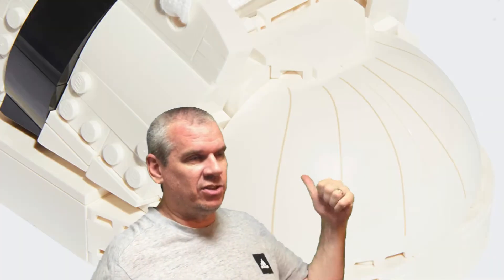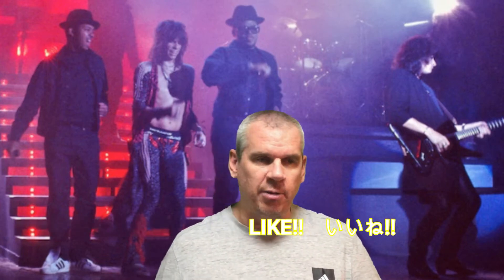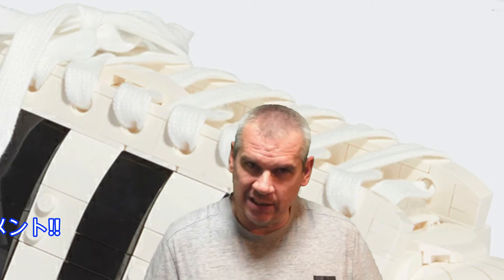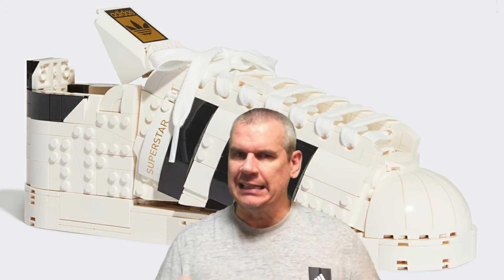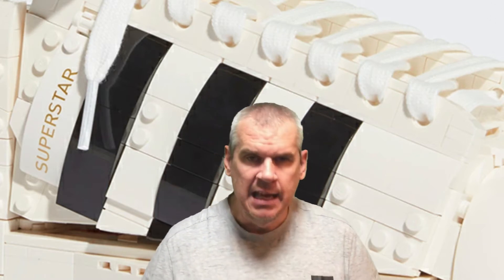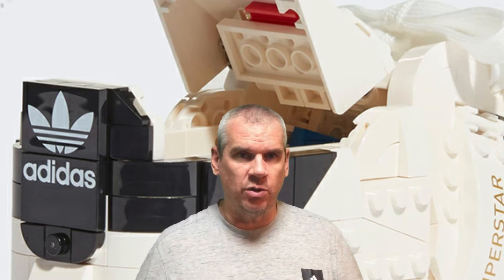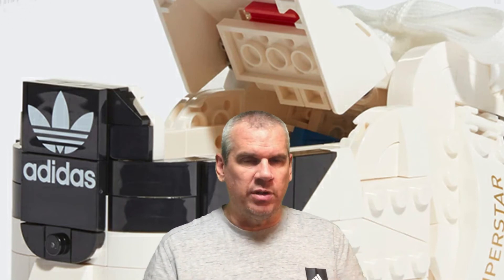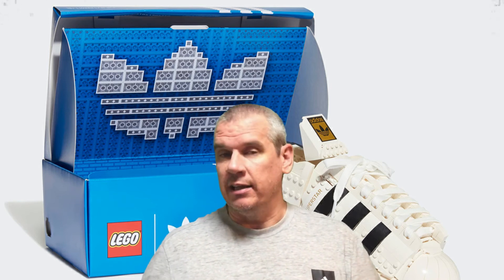Trust me on the unwearable ADIDAS SUPERSTAR LEGO SET・アディダス スーパースター レゴ ブロック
This is a sneaker video about the upcoming release on July 1st of the Adidas Superstar Lego Set made of Lego blocks. アディダス スーパースター レゴ ブロックについて話します。Brought to you from Tokyo, Japan, the home of the 2020 Olympics. 東京オリンピック2020の日本からUPしました。